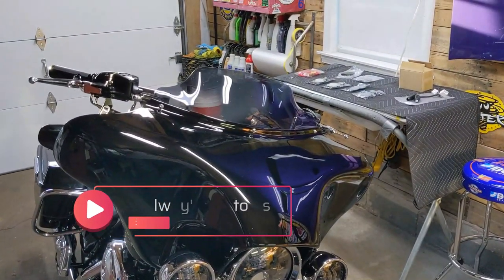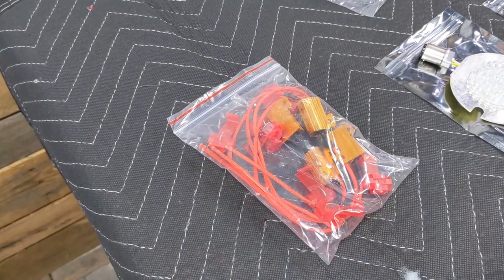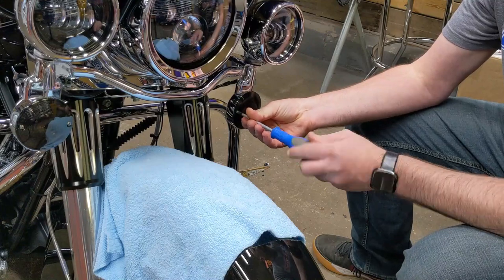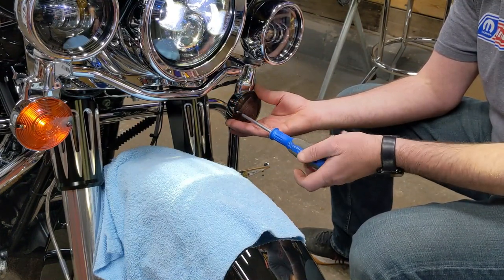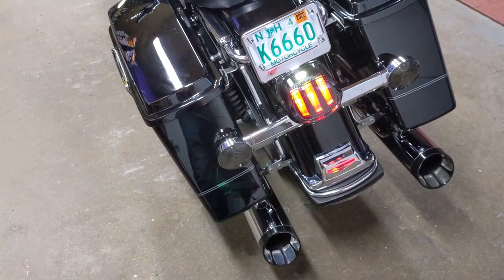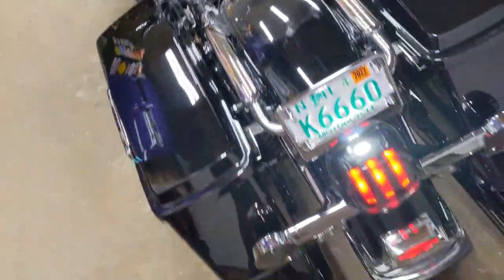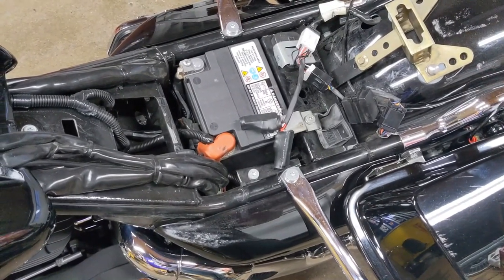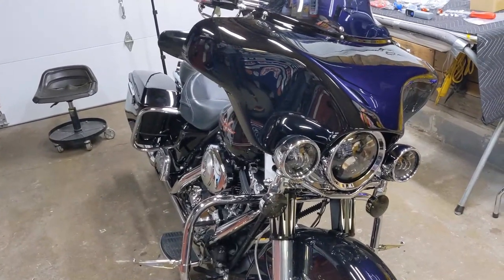Harley Road King LED Turn Signal Conversion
In this video, I upgrade the Road King with LED turn signals, as well as add a load resistor to eliminate the common hyper flash issue.

Link to the products used in this video:

DTR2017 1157 Front 1156 Rear LED Turn Signals, 3 1/4 Inch Flat Switchback Motorcycle Running Light, Red Taillights with Smoked Lens Cover for Harley Road King, Road Glide, Electra Glide
by DTR2017

Doya Equalizer Harley LED Load Blinker Turn Signal Lights Resistor Flasher Relay Fix